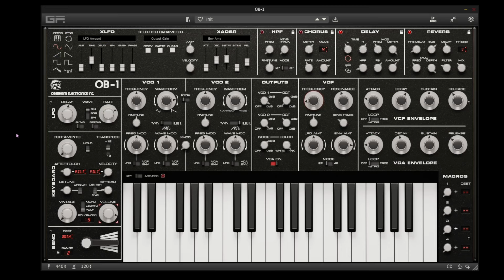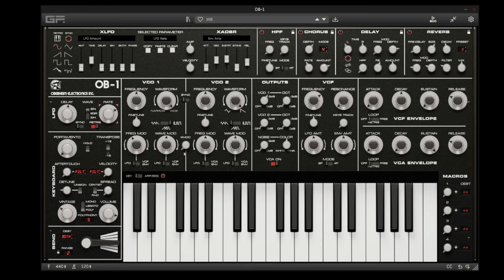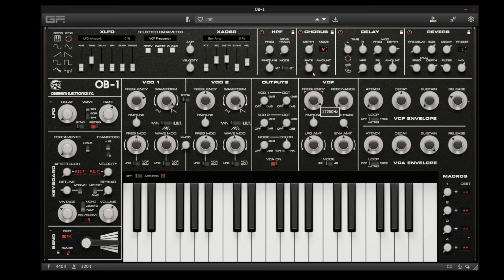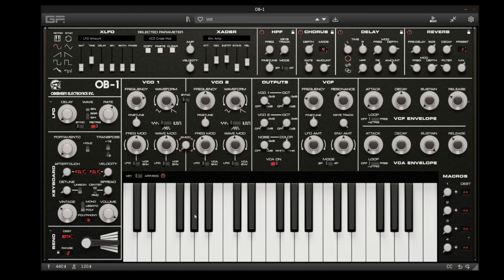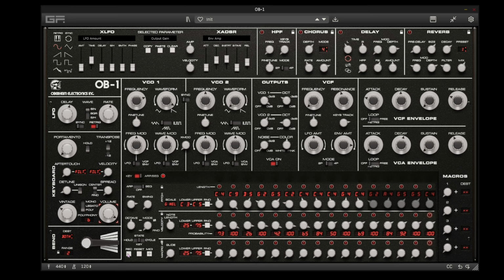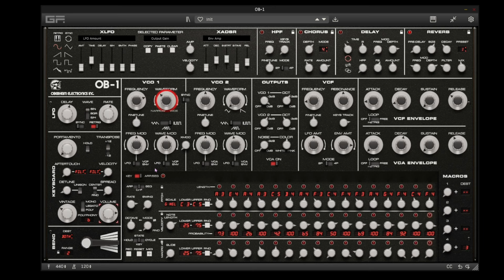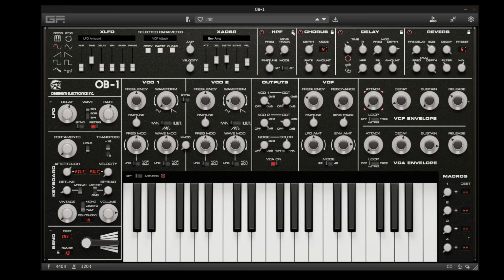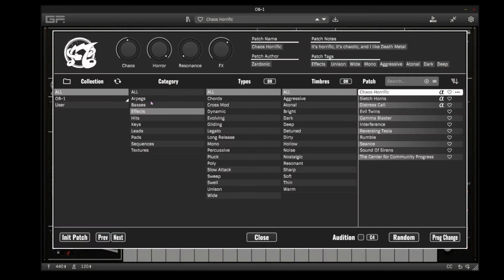GForce Oberheim OB-1 Synth - Full Tutorial & Demo - Everything You Need to Know